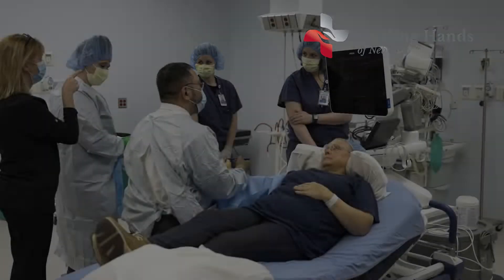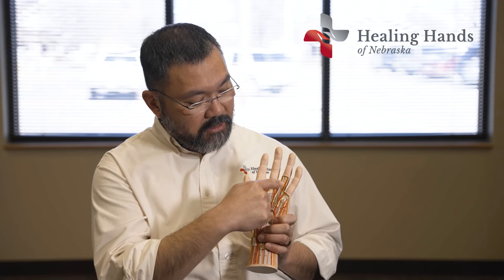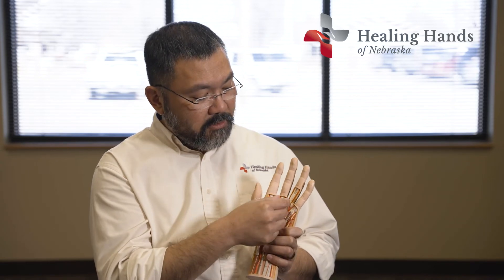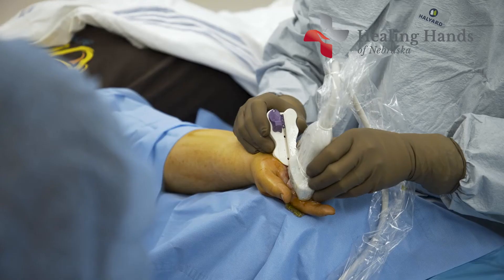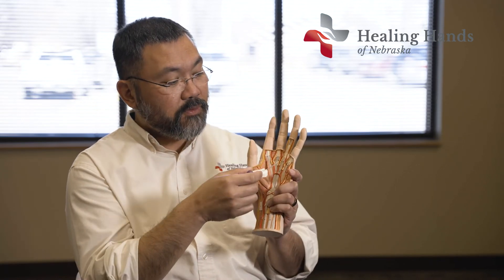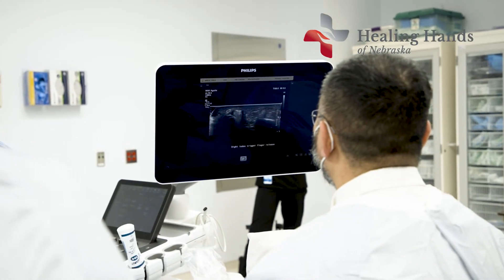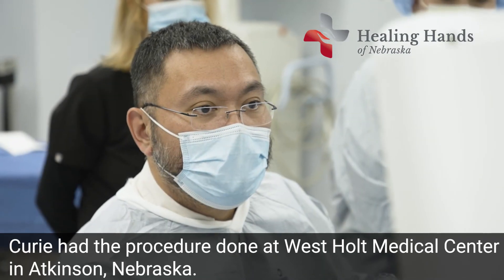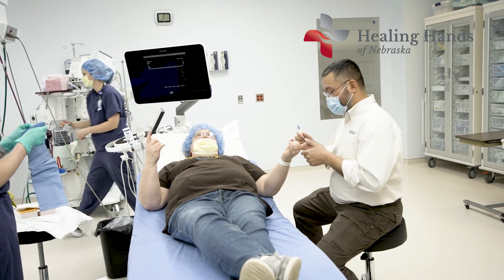Trigger Finger Release with Ultrasound Guidance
Another milestone for Dr. Demetrio Aguila as he introduces yet another first in the state treatment for Healing Hands of Nebraska.
Trigger Finger Release with Ultrasound Guidance means a faster healing for the patient since the procedure is done with an ultrasound rather general surgery.
Dr. Aguila demonstrates the procedure and we meet a patient who had it done.